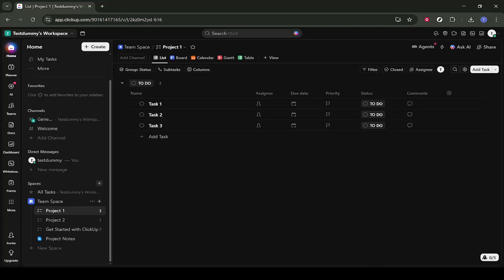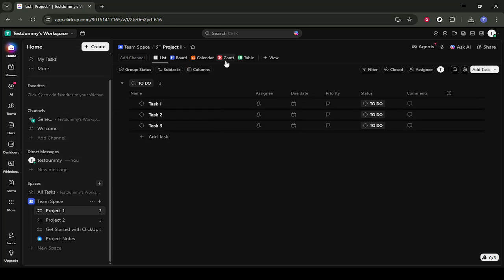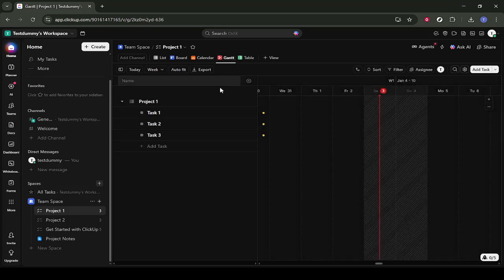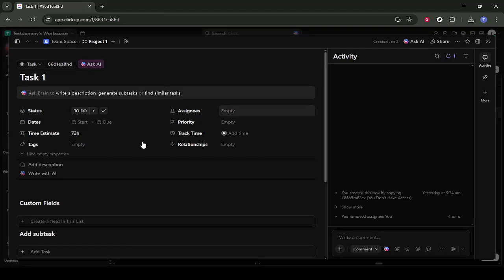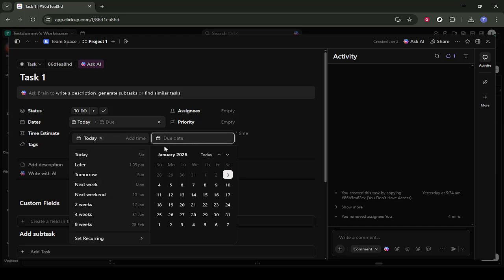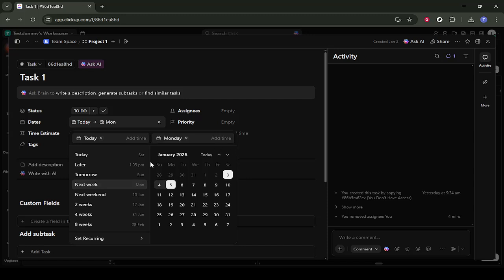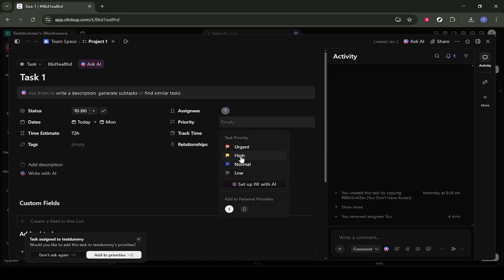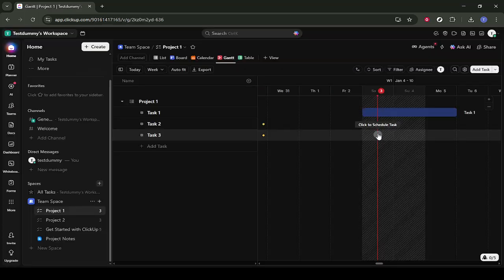How To Create A Gantt Chart In ClickUp [2026 Guide]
In today's video we cover: Gantt chart tutorial, ClickUp guide, project management, ClickUp tips, Gantt chart software, time management, productivity tools, project planning, task management, workflow visualization, Gantt chart example, ClickUp features, project tracking, team collaboration, visual planning, ClickUp for beginners, Gantt chart creation, online project tools, ClickUp setup

-Google Drive
-Google Meets
-Google Sheets
-Google Chrome
-Google Forms
-Google Gmail